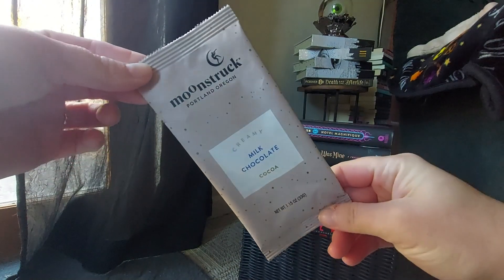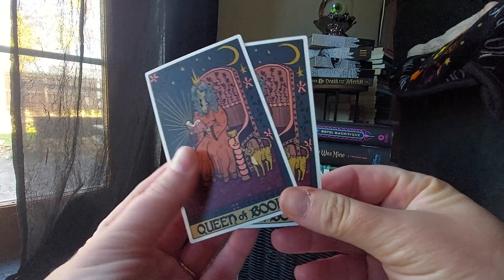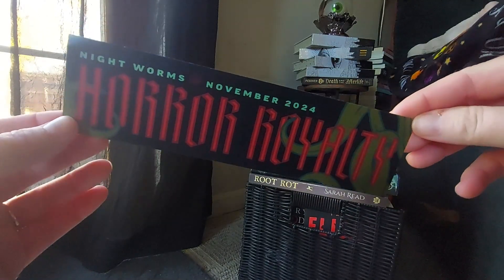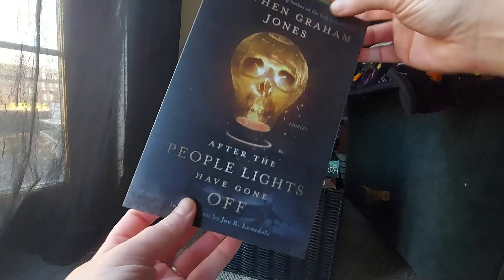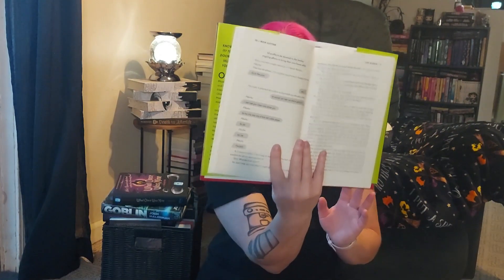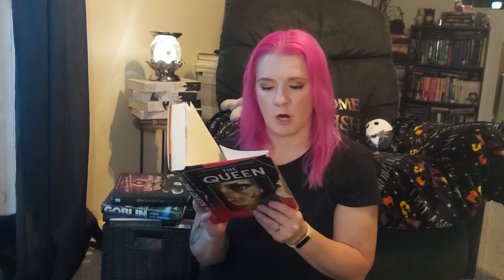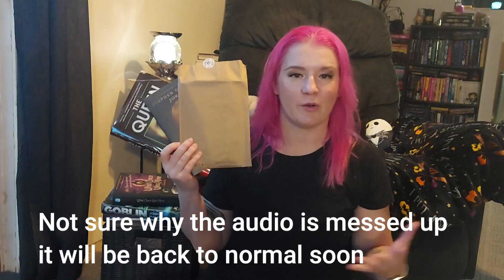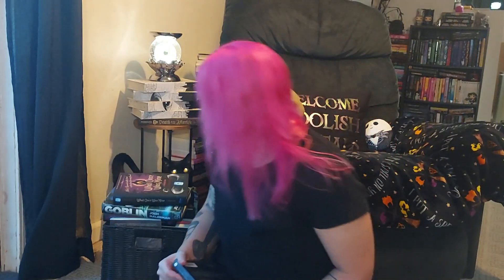NIGHT WORMS november 2024 HORROR ROYALTY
THANK YOU BOOK FRIENDS FOR WATCHING

CURRENT READ: Little Disasters by: Sarah Vaughan

TIME STAMPS
00:00 Night Worms November 2024
01:11 Goodie bag
05:16 Book # 1
07:28 Book # 2
10:44 What did we think

Take a listen to the tunes I'm loving (switched out monthly)